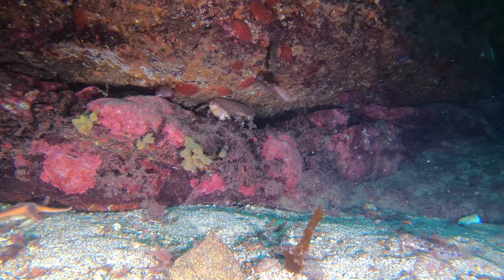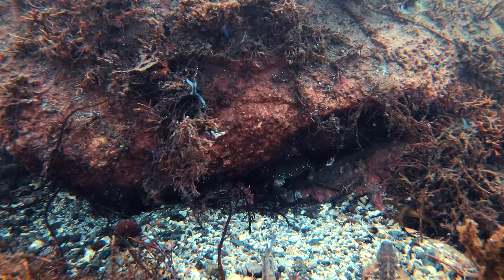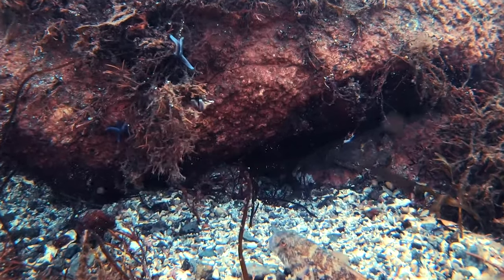My BEST TIME LAPSES in 4K | Underwater time lapses | Fungi time lapses | Night time lapses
This video is made completely with different time lapses I've done the last couple of years. I've used GoPro cameras and my Canon 80D to make these time lapses. Which one did you like the best?

I've sorted my top 5 picks into three categories:
1. Underwater time lapses
2. Fungi & plants
3. Night time lapses (northern lights)

Several of the time lapses have also been used in other videos that I've uploaded to my channel. Here are links to these videos:

Chapters:
00:00 - Intro
00:40 - Honorable mentions
01:53 - Nr 5 Slime Mold
02:19 - Nr 4 Starfish in cave
02:34 - Nr 3 Garden Giant
02:53 - Nr 2 Big aurora
03:13 - Nr 1 Starfish & Crab

The underwater time lapses are mainly from the west coast of Sweden. The challenge with making time lapses under water are mainly two things:
1. Having the right light and
2. finding a good spot for shooting. If the spot you find is quite deep, you’ll have little time to set everything up. A lot can go wrong.

Making time lapses of fungi and plants can be a bit tricky. My shortest fungi time lapse was 6 hours and my longest 8 days. If the time lapse is going to be longer than 6 hours you'll need to connect the camera to a power outlet, unless you have a huge battery.

All my night time lapse videos have been made with my GoPro cameras, which have a night time lapse setting. This upcoming winter I will try to use my Canon 80D.